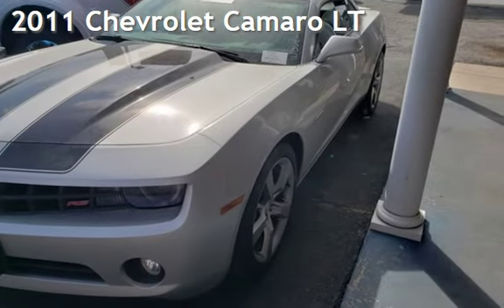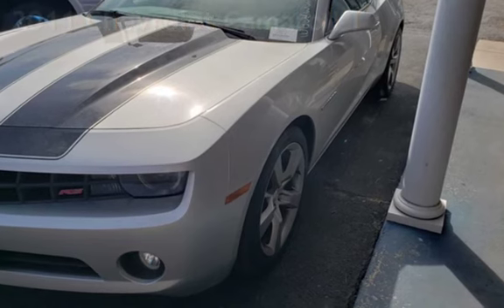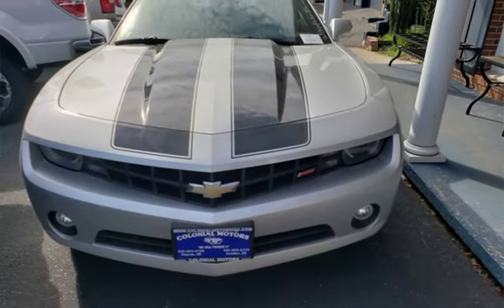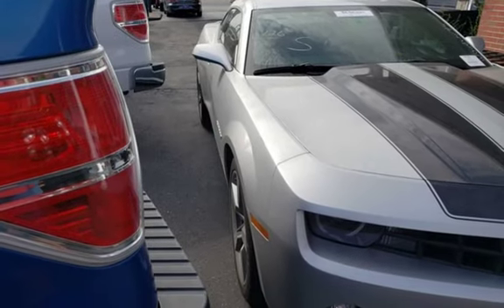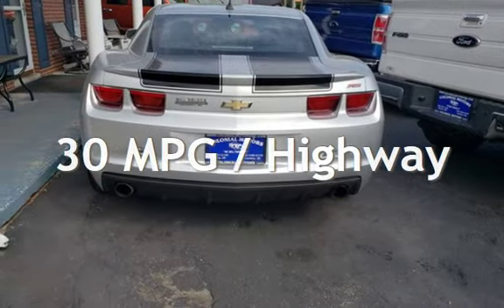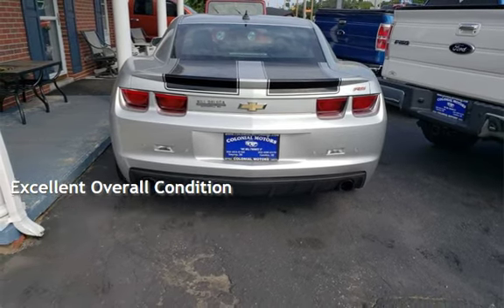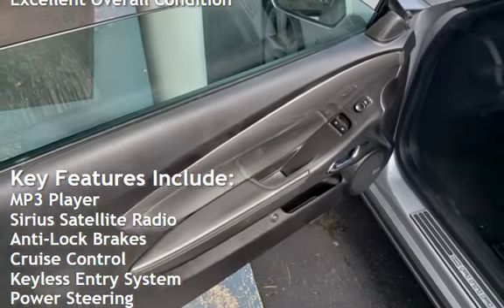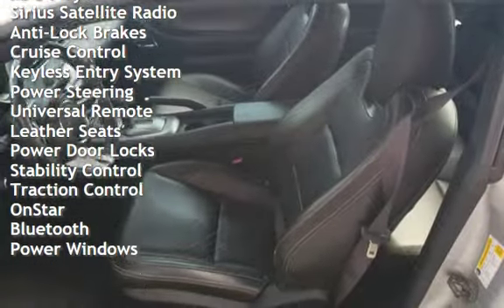2011 Chevrolet Camaro LT for sale in SMYRNA, DE